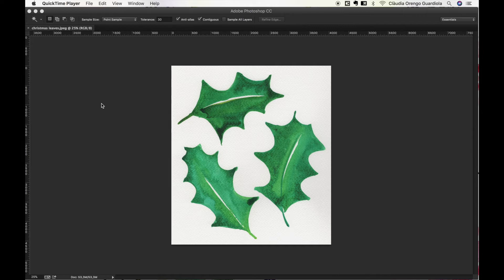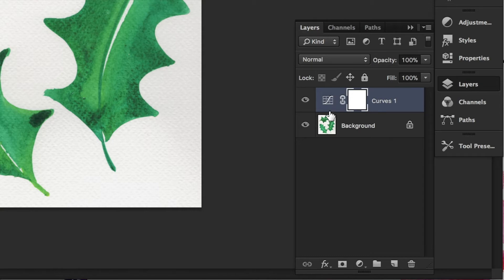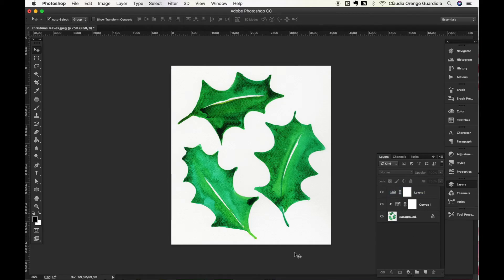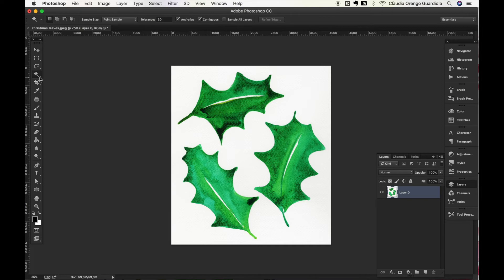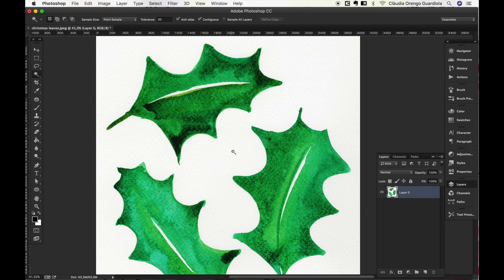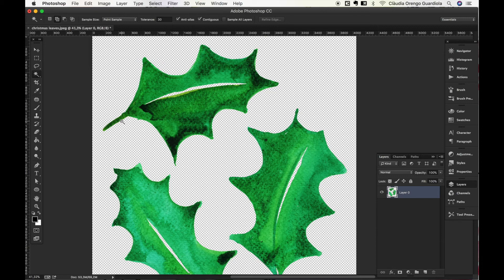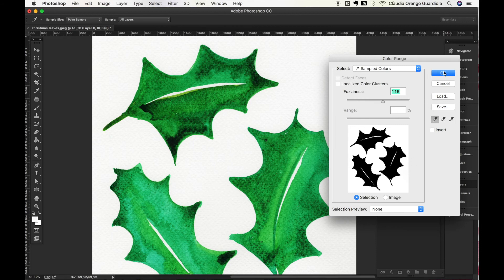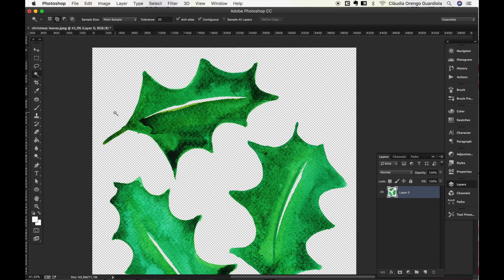how to clean watercolor paintings with photoshop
Do you want to know all my favorite watercolor materials?

In this tutorial I'm showing you how to clean your watercolor paintings with Photoshop.

You have been leaving me some questions and comment requests in my youtube channel asking about this, so here we go :)

Sometimes can be hard to delete the background paper from our watercolor paintings, but after many trial and error I figured out the best ways to do it!

In this short video I'm teaching you two simple ways to delete the background from your paintings and save them with transparent background, ready to use for any design you need.

If you want to learn how to paint this Holy leaves, you can check my tutorial on how to paint holy leaves with watercolors:

If you want to learn how to scan your paintings, you can check my video tutorial on how to scan watercolor paintings

Before you go, I have a few gifts to help you get started:
- And if you are also an artist or a graphic designer and want to learn my favorite way to scale your business, you are welcome to join my FREE class

If you want to create your own transparent illustrations like I do (🤑 and even sell them), I have a full in-depth step by step class teaching you how